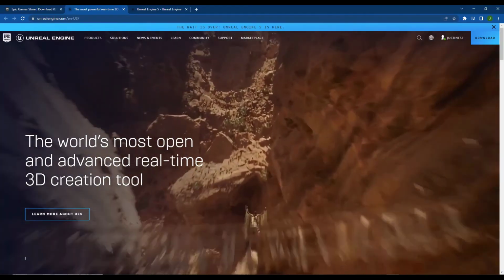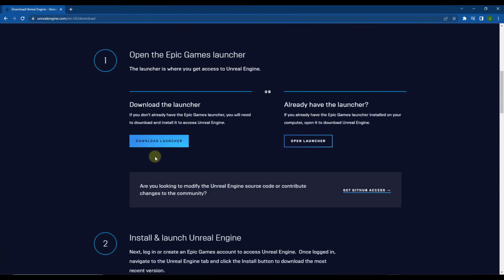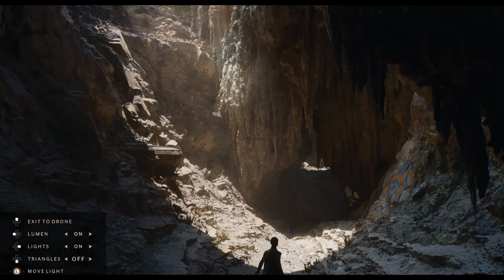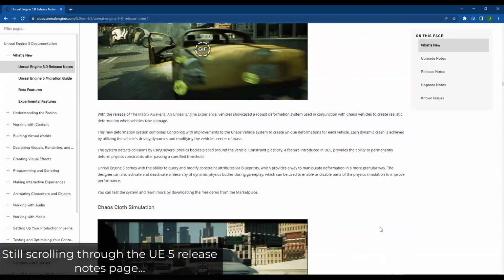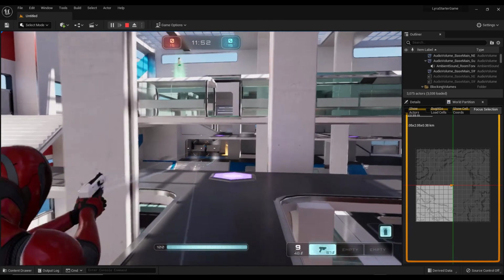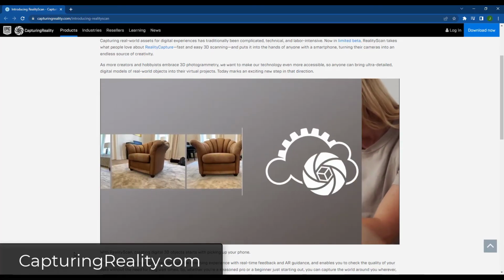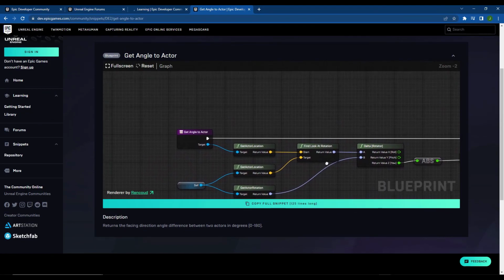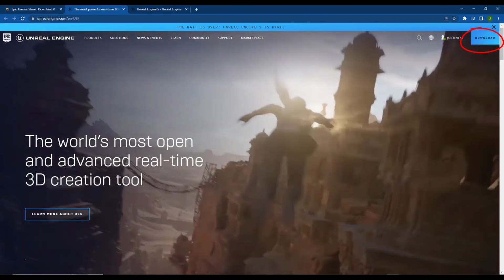The Unreal Engine 5 Release Keynote in UNDER 3 MINUTES!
Everything you need to know that was discussed in the Unreal Engine 5 Release Keynote presentation!

LINKS
UNITY ASSET STORE

The Unity and Unreal Engine name, logo, brand, and other trademarks or images featured or referred to on my YouTube channel are licensed from and are the sole property of Unity Technologies and/or Epic Games.